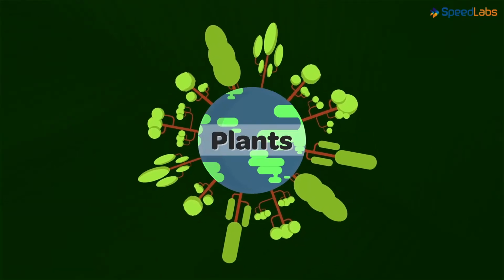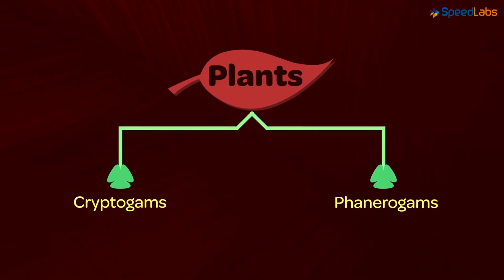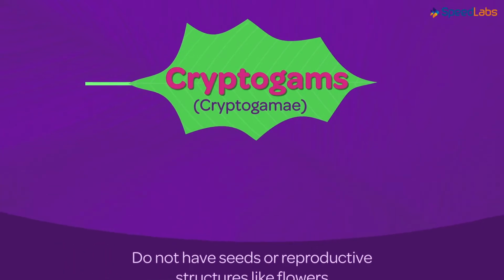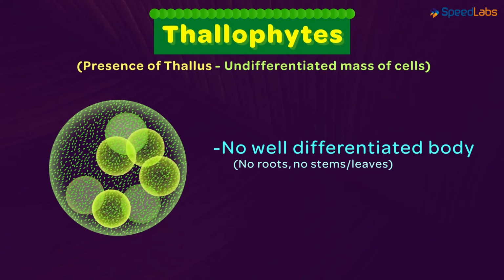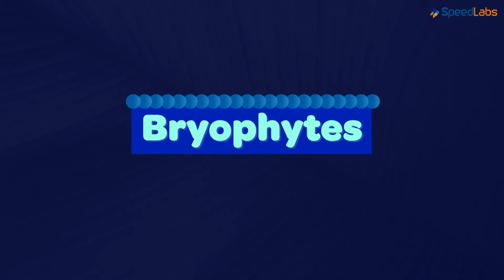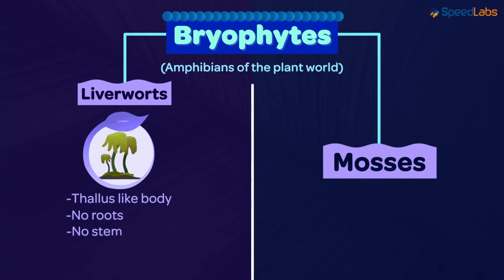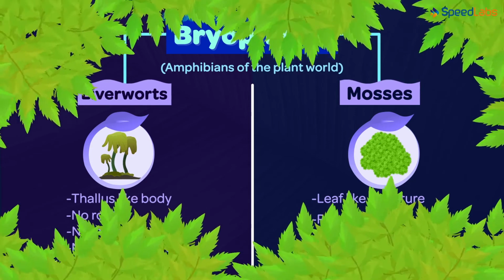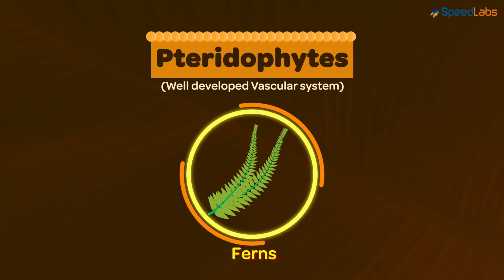Class-9-Science-Ch-12-Diversity in Living Organisms-Topic- Kingdom Plantae Part 1 CBSE 9